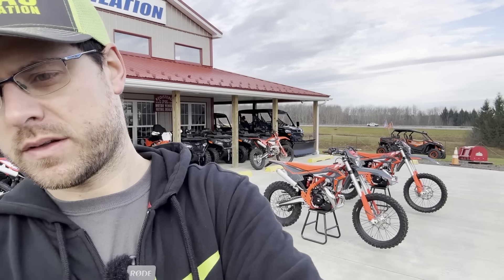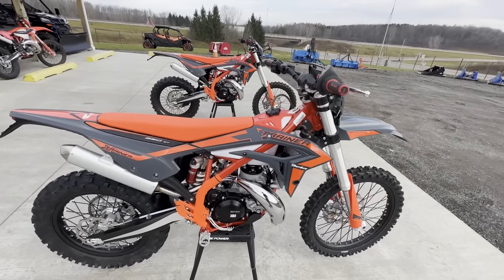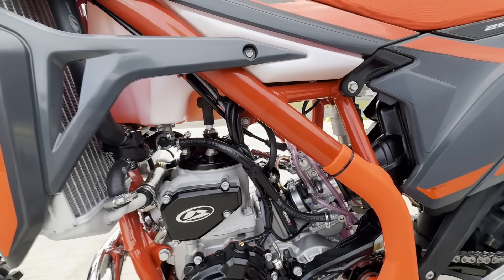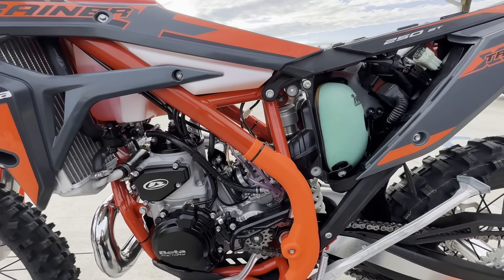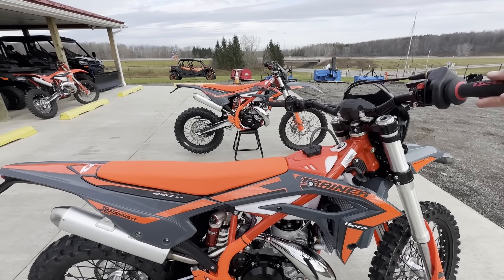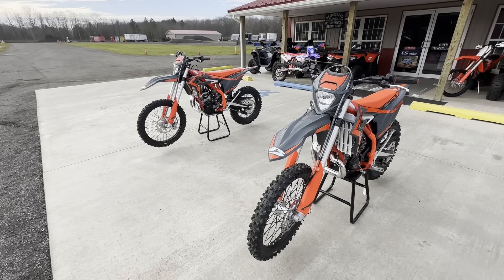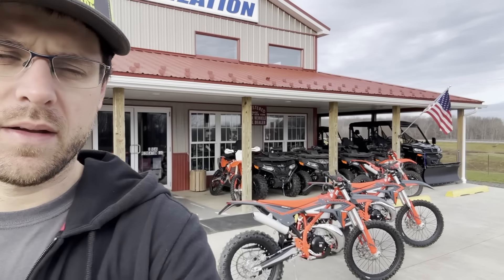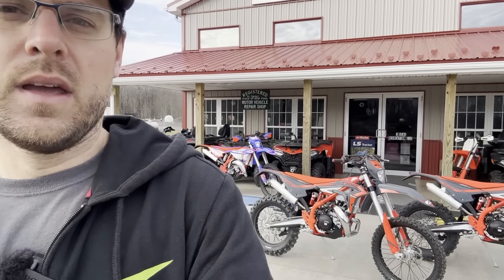The new 2025 Beta XTrainer 250 2-Stroke Motorcycle! Compared to the Xtrainer 300? 3 Seas Recreation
The FIRST 2025 Beta 250 Xtrainer Motorcycle has arrived! Check our our initial thoughts!